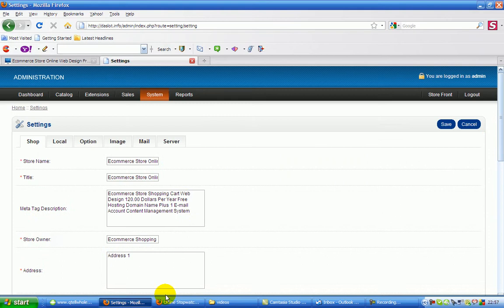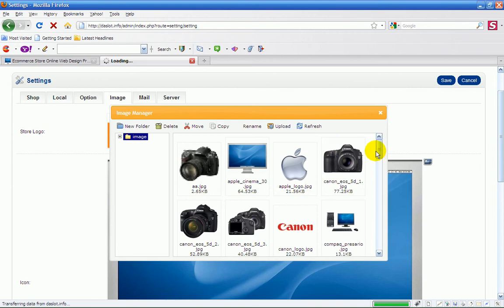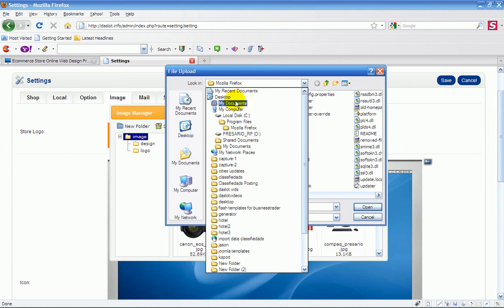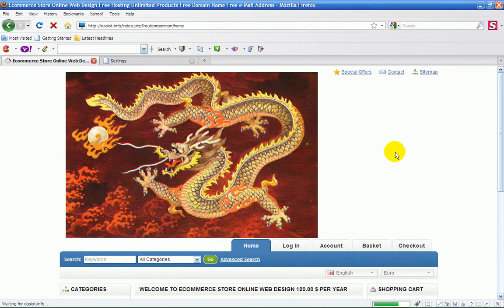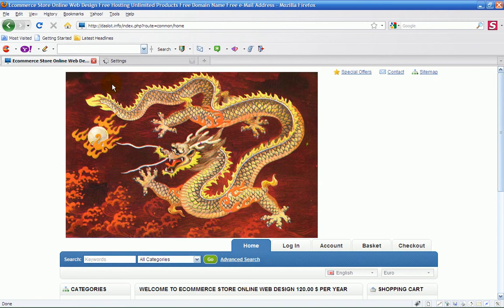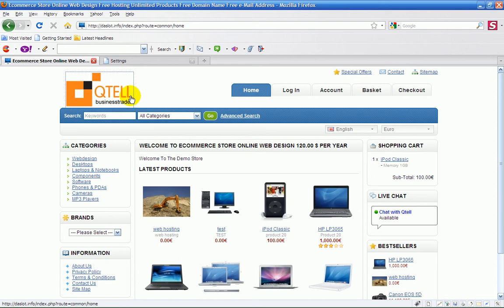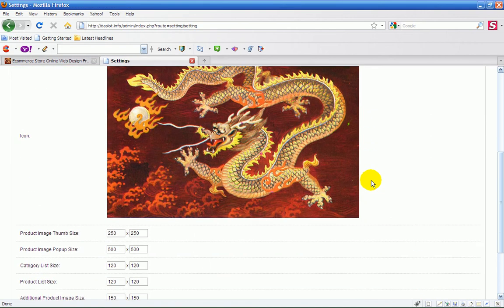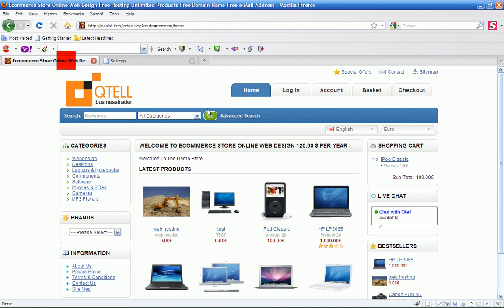Settings Shop Image Full Content Management System Ecommerce Store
easy to manage full cms shopping carts for any business trading on the internet today back up your e-bay online shopping with a domain web site